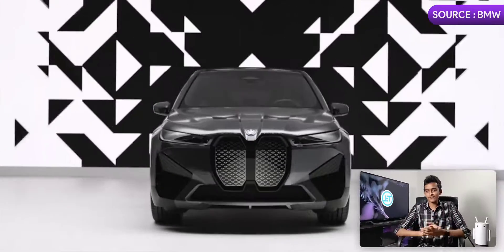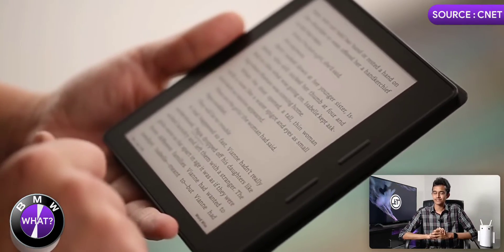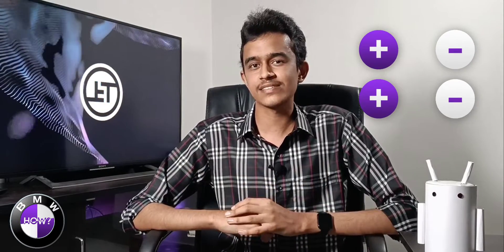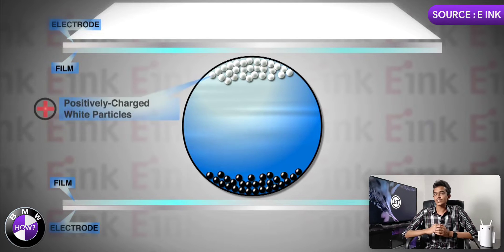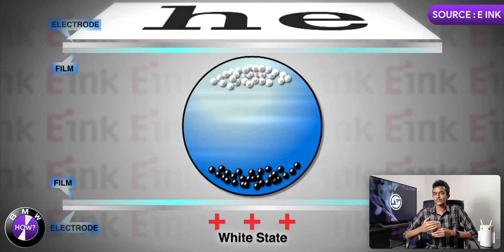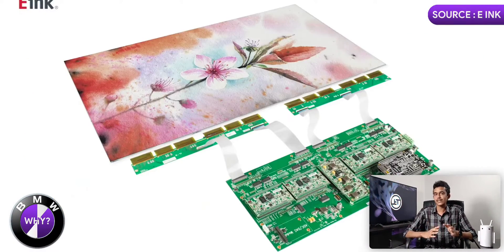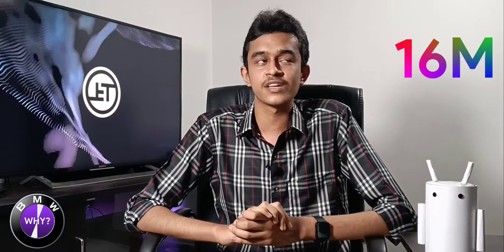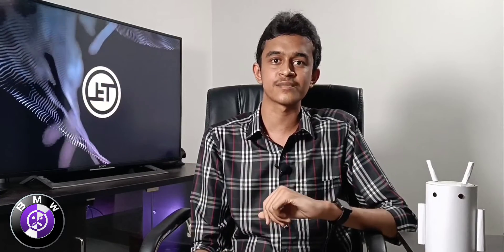How BMW's Color Changing Car Works?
BMW iX Flow is a crazy new concept car that has digital innovations inside as well as outside. It can change its exterior color with a simple touch. I think this thing is so cool and decided to talk about it.